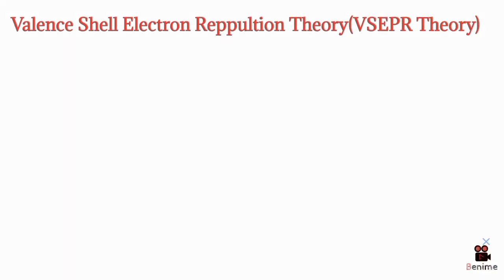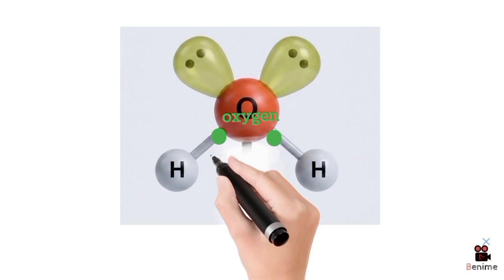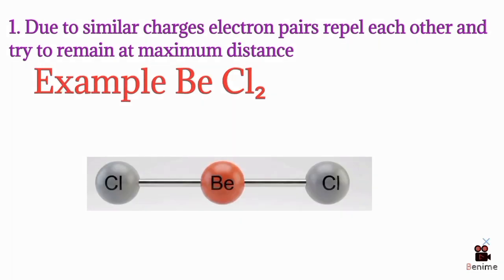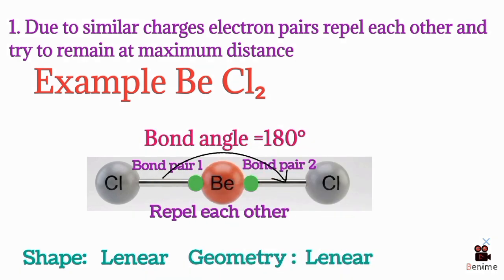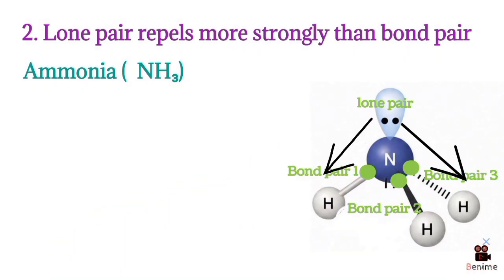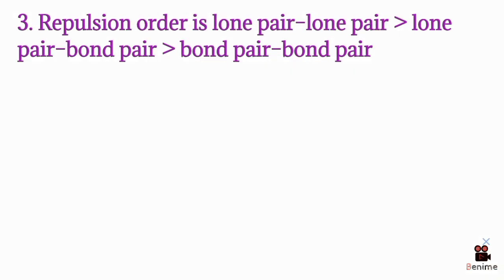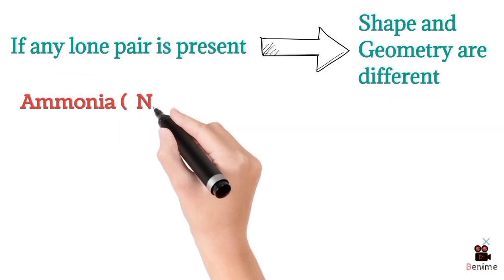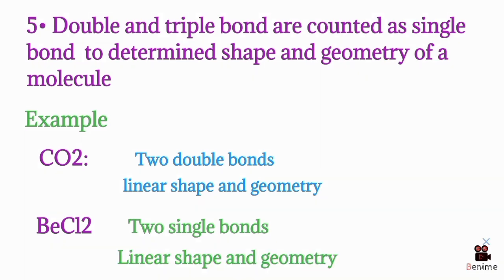VSEPR theory || waht is Valance shell electron pair repulsion theory ||A level chemistry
What is VSEPR theory?

VSEPR theory explained

VSEPR theory full explanation

VSEPR theory easy explanation

VSEPR theory for beginners

VSEPR theory in chemistry

Valence shell electron pair repulsion theory

VSEPR theory class 11 chemistry

VSEPR theory one shot

VSEPR theory crash course

Shape and Geometry Searches

Molecular geometry explained

Molecular shapes using VSEPR theory

Shape of molecules easy trick

Electron geometry vs molecular geometry

Geometry and shape of molecules

How to predict molecular shape

How to find molecular geometry

Bond angle prediction using VSEPR

Lone pair effect on bond angle

Electron pair repulsion theory

Molecule Specific Searches

Shape of NH3

Shape of H2O

Shape of CO2

Shape of BF3

Shape of CH4

Shape of PCl5

Shape of SF6

Shape of XeF4

Shape of ClF3

Shape of IF5

Geometry Type Searches

Linear geometry

Bent shape molecule

Trigonal planar geometry

Tetrahedral geometry

Trigonal pyramidal geometry

Seesaw geometry

T shape molecular geometry

Octahedral geometry

Square planar geometry

Trigonal bipyramidal geometry

Exam Oriented Searches

VSEPR theory important questions

VSEPR theory numericals

VSEPR theory MCQs

VSEPR theory solved examples

VSEPR theory tricks

VSEPR theory shortcut method

Molecular geometry practice questions

VSEPR theory viva questions

Chemistry molecular shape tricks

VSEPR theory board exam preparation

High CTR YouTube Style Titles

VSEPR Theory Made Easy

Master Molecular Shapes in 15 Minutes

Molecular Geometry Tricks

All Molecular Shapes in One Video

Easiest VSEPR Theory Explanation

Predict Any Molecular Shape Easily

Molecular Geometry Without Memorizing

VSEPR Theory Full Course

Shapes of Molecules Simplified

Learn Molecular Geometry Fast

Best SEO Tags

vsepr theory

molecular geometry

chemical bonding

molecular shapes

electron geometry

lone pair bond pair

trigonal pyramidal

tetrahedral geometry

chemistry lecture

chemistry tutorial

inorganic chemistry

Here are strong SEO tags for VSEPR Theory targeting USA, UK, India, Pakistan, and worldwide English-speaking students.

Global High Traffic Tags

vsepr theory

molecular geometry

chemical bonding

molecular shapes

electron geometry

bond angle

lone pair and bond pair

chemistry lecture

chemistry tutorial

chemistry explained

chemistry education

chemistry class

easy chemistry

USA Audience Tags

AP chemistry

chemistry help

chemistry tutor

AP chem molecular geometry

molecular geometry practice

SAT chemistry

chemistry for college students

chemistry basics

STEM education

science tutorial

general chemistry

college chemistry

chemistry concepts

UK Audience Tags

GCSE chemistry

molecular shapes A level

chemical bonding A level

chemistry revision

OCR chemistry

AQA chemistry

Edexcel chemistry

chemistry explained UK

chemistry for sixth form

A level molecular geometry

VSEPR theory A level

UK chemistry tutorial

India + Pakistan Audience Tags

FSc chemistry

molecular shapes class 11

chemistry for JEE

MDCAT chemistry

chemistry board exam

chemistry lecture in English

chemistry concepts class 11

first year chemistry

chemistry easy lecture

chemistry preparation

chemistry notes

YouTube Algorithm Friendly Tags

chemistry animation

visual chemistry

3D molecular shapes

chemistry shorts

chemistry tricks

chemistry concepts explained

science animation

educational video

learning chemistry

chemistry lesson

Best Combined Tag List

MASTER VSEPR

MOLECULAR SHAPES

NO MORE CONFUSION

VSEPR MADE EASY

SHAPES IN 15 MINUTES

EASY CHEMISTRY

FULL EXPLANATION

BEST TRICK EVER

PREDICT ANY SHAPE